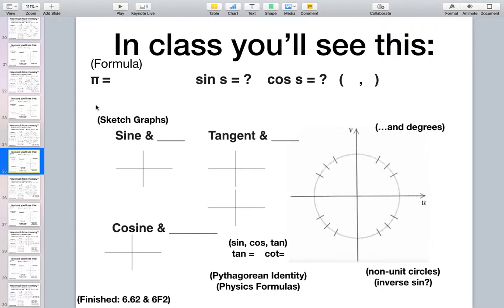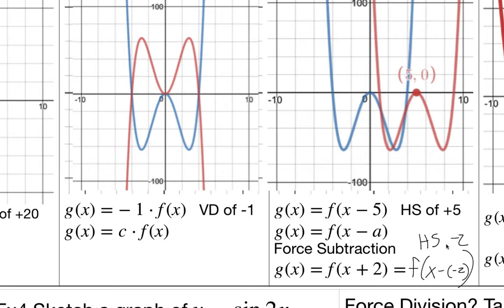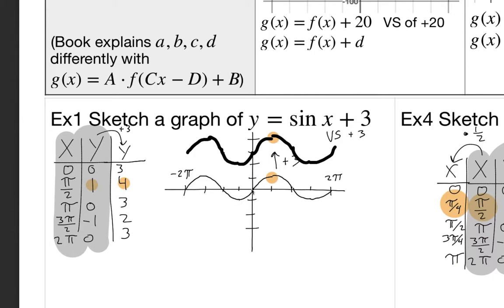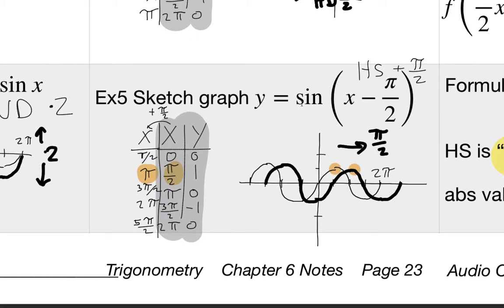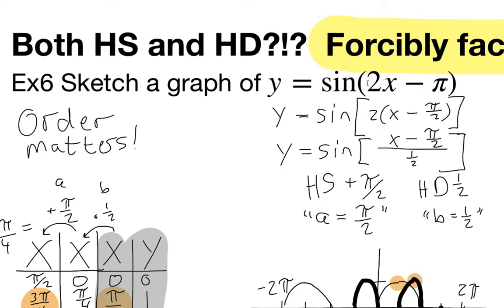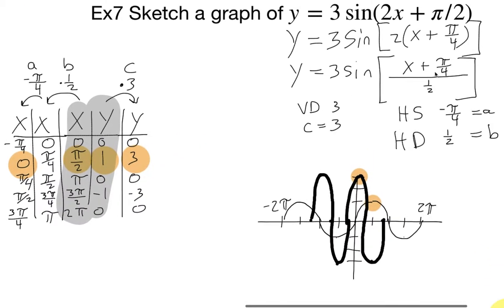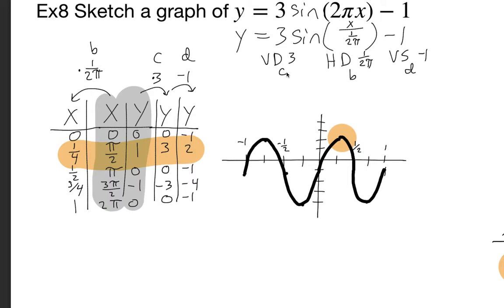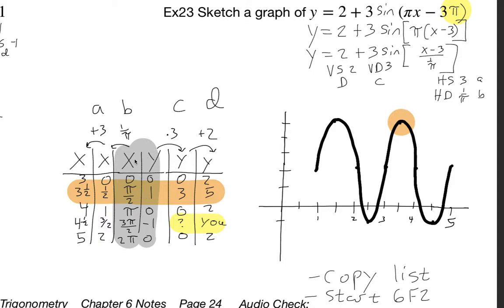Trig 6.71 Graphs of Transformed Sine and Cosine Functions (Day 1)